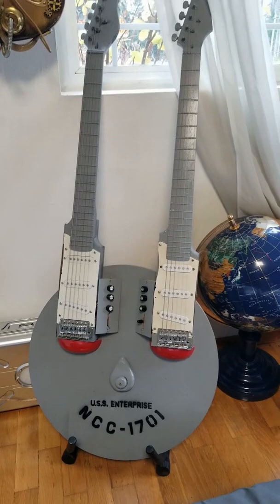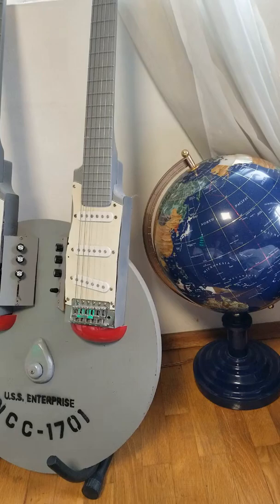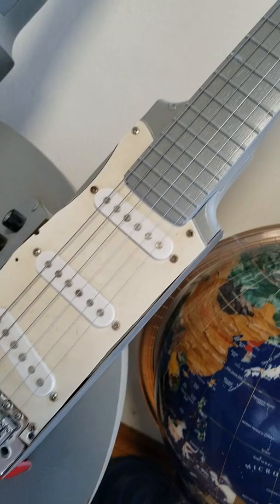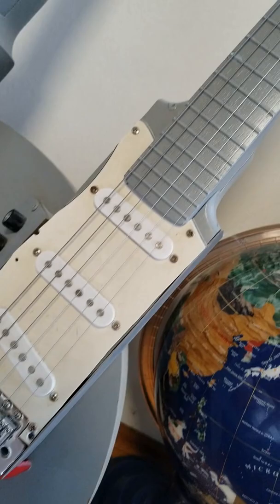Custom guitar, Star Trek Enterprise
Made this guitar in 2015, one of my first custom jobs. To boldly play!